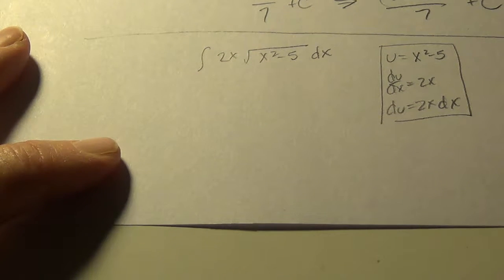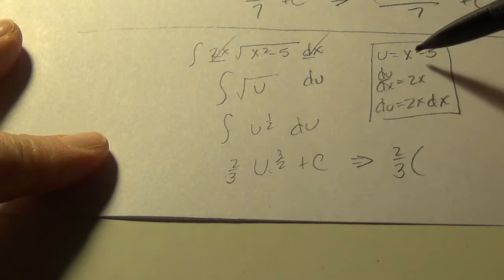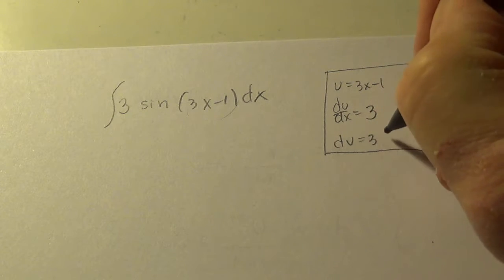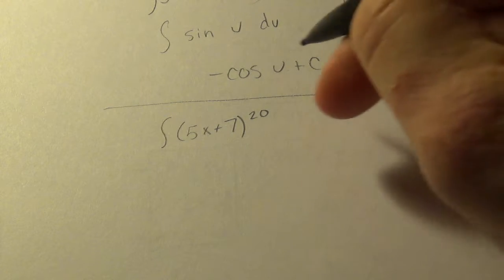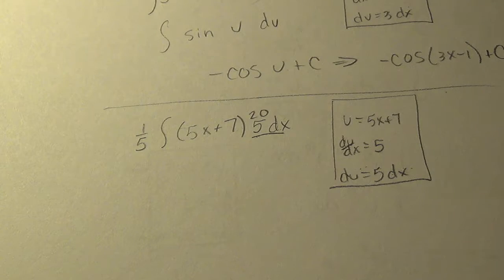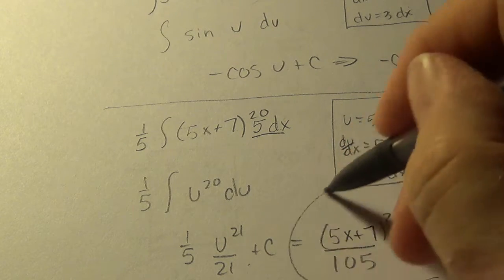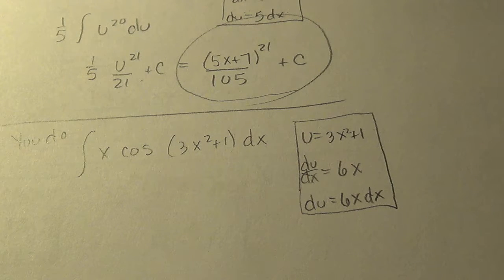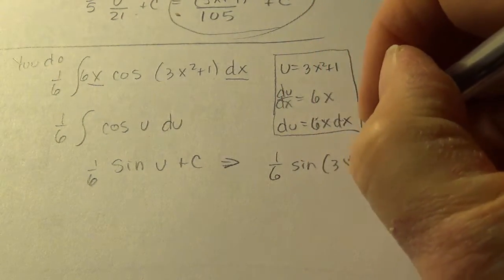Calc 2/28/17 U-Sub Part 2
Calc 2/28/17 U-Substitution Part 2